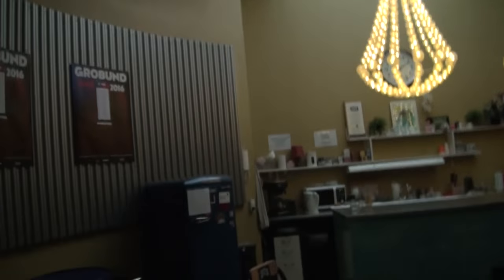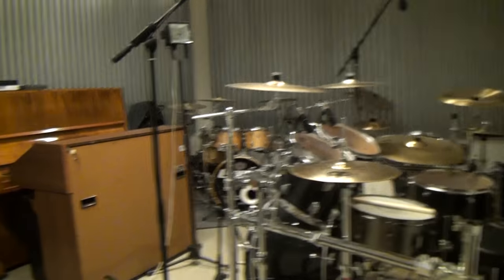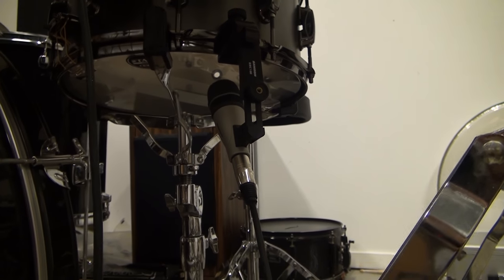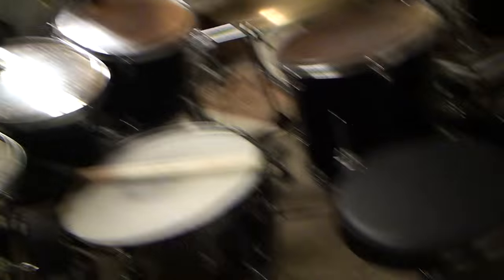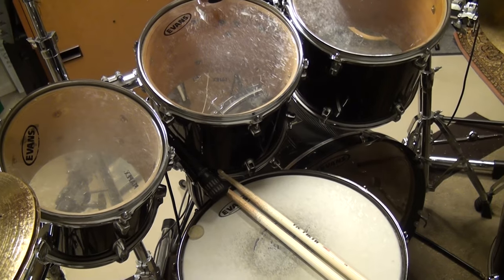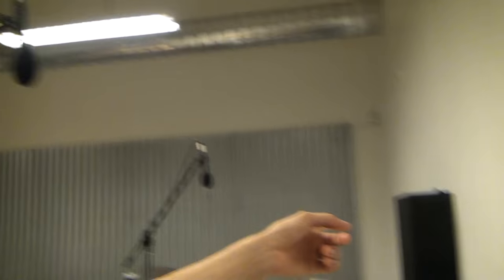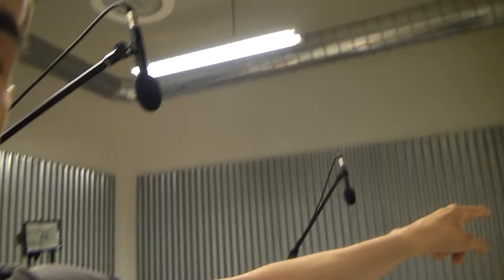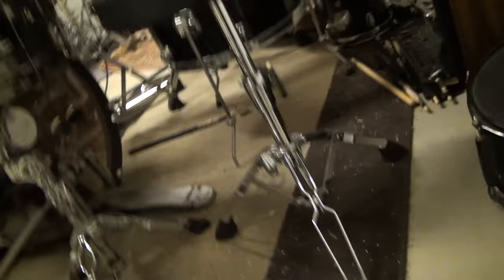How I Record My Drum Covers (Pt. 1)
First half of the video is just me vlogging/ranting. Second half of the video is the actual how to guide, on how to record drums.